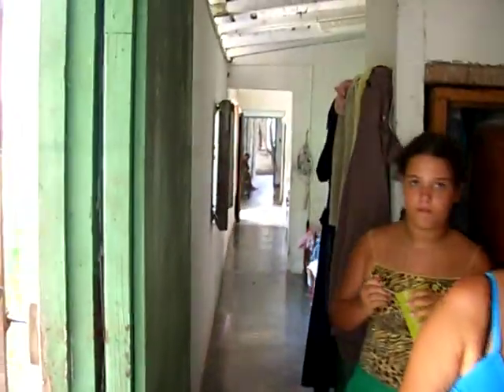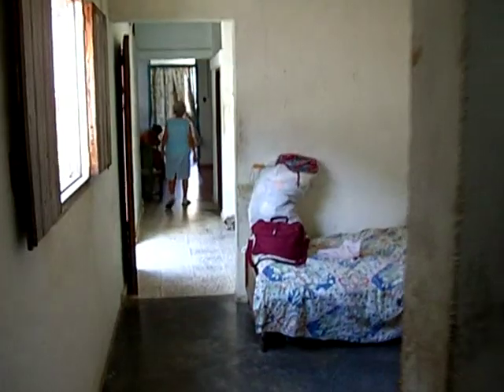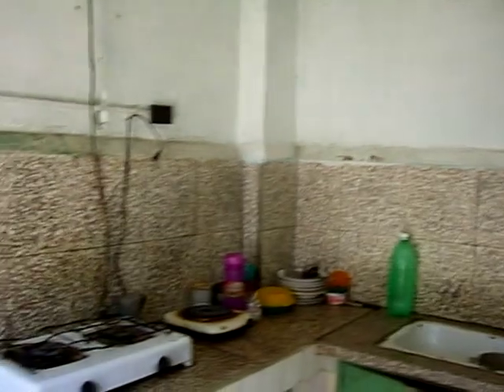Sagua la Grande House- Outside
Inside the former Shimomura house in Sagua la Grande, Cuba.